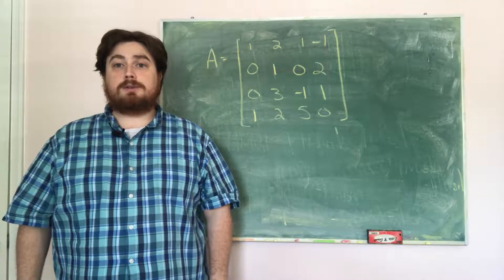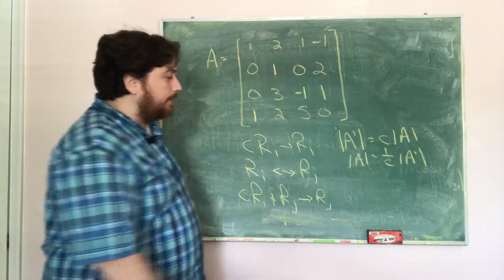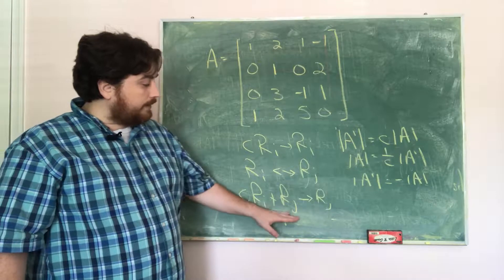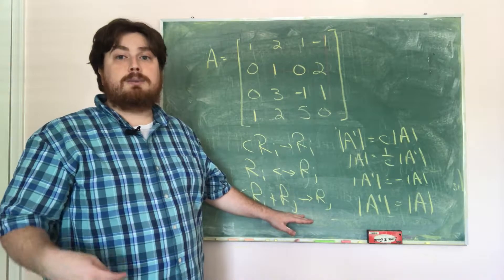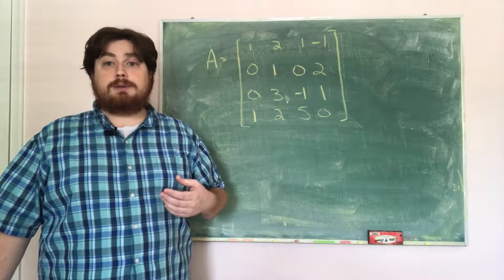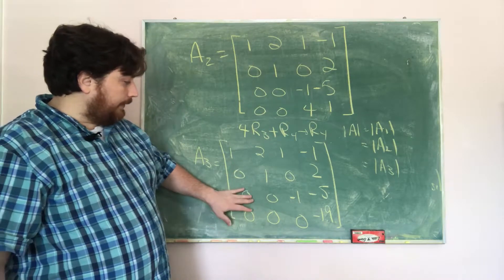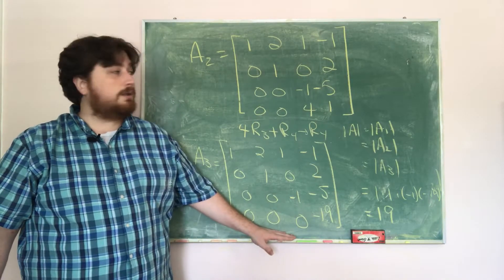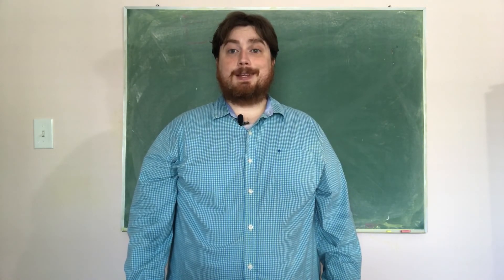Finding the Determinant (Part 2)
We show, step-by-step, how to find the determinant of a matrix using row operations.